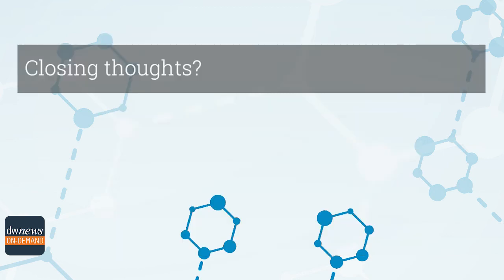Dr Richard Holden Talks Patient Ergonomics